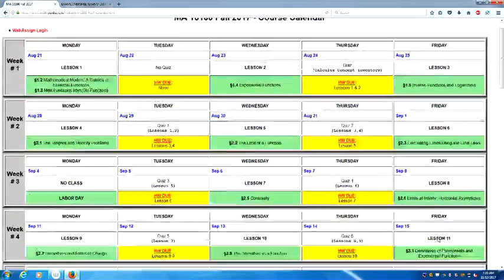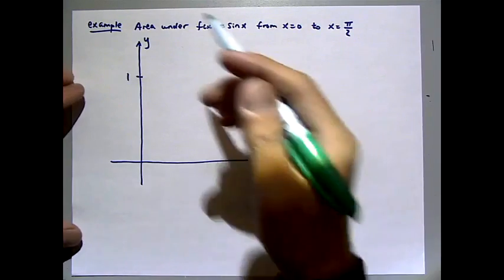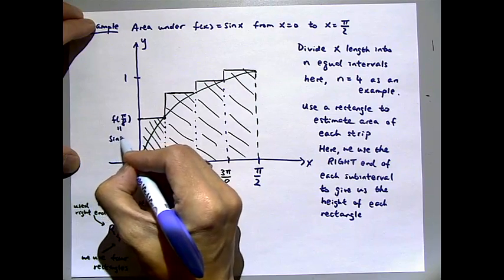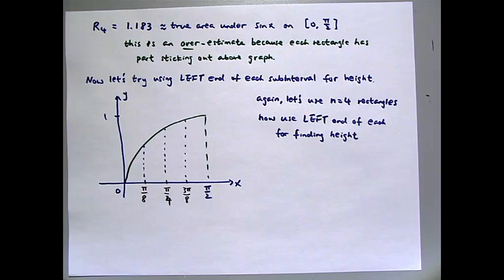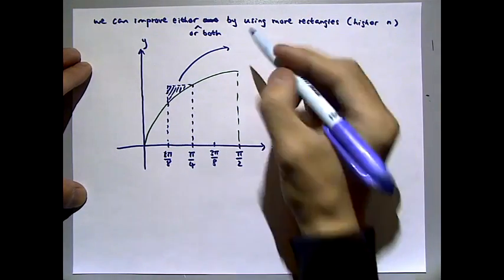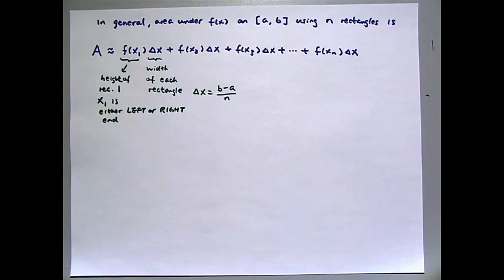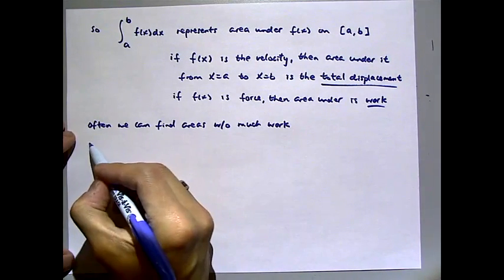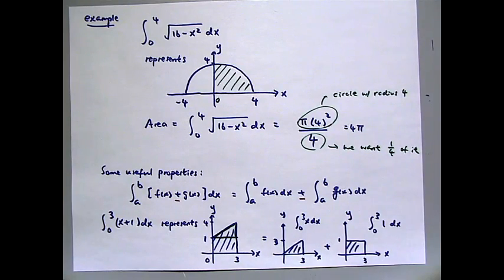MA 161 Calculus I Lecture 31